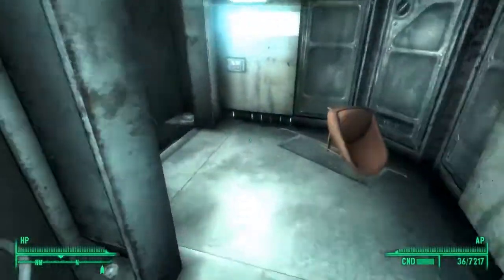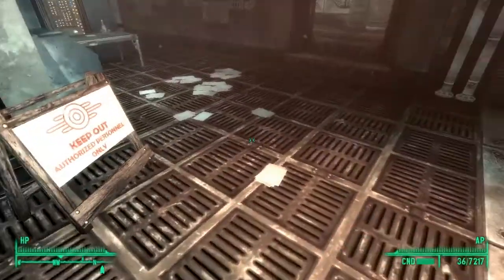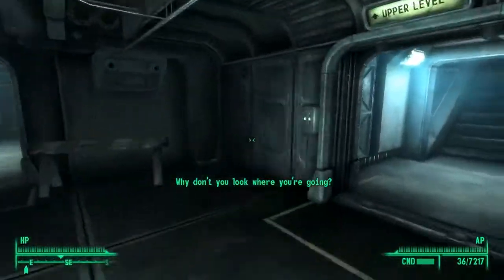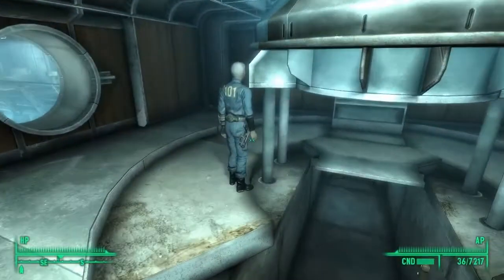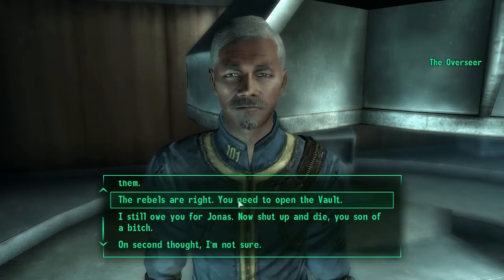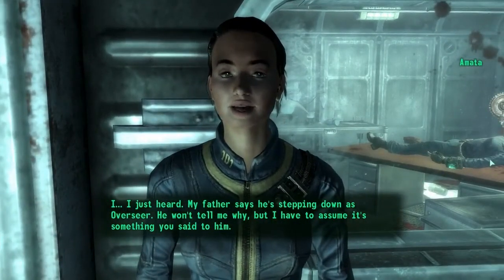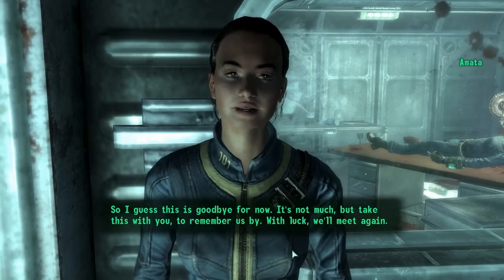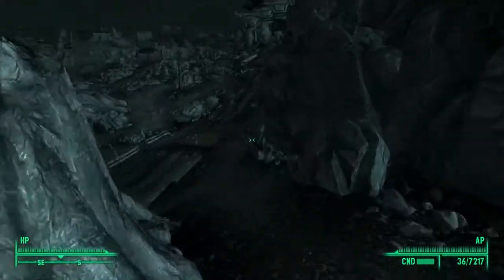Let's Play Fallout 3 - Part 310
Part 310 of Let's Play Fallout 3.